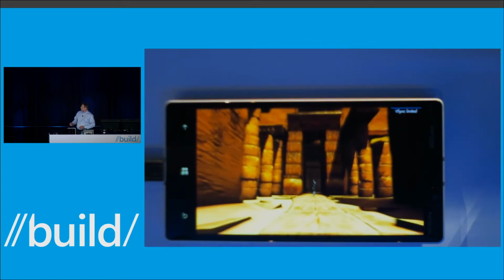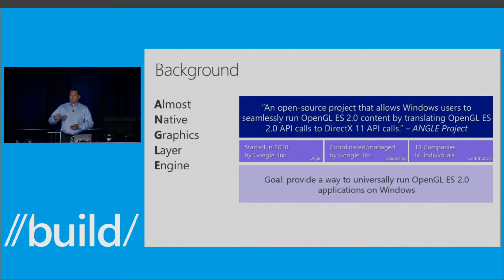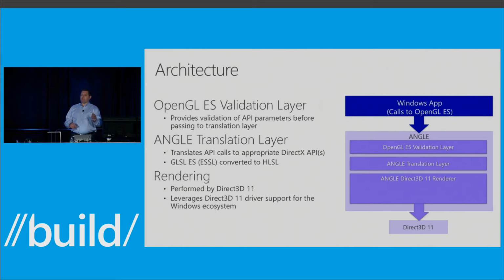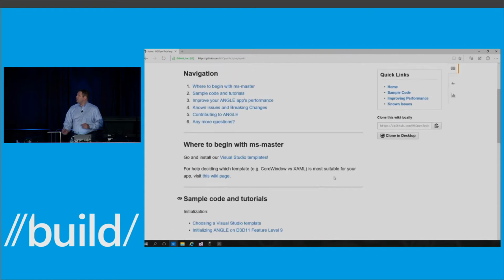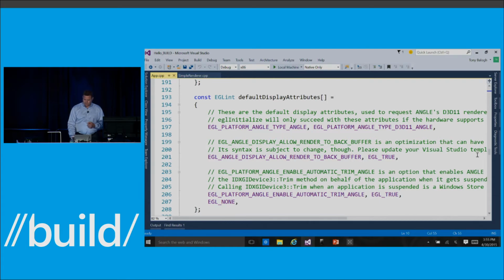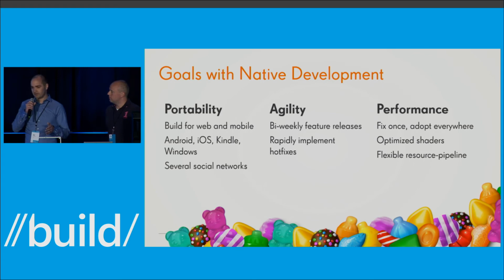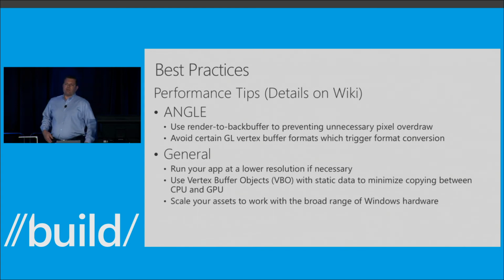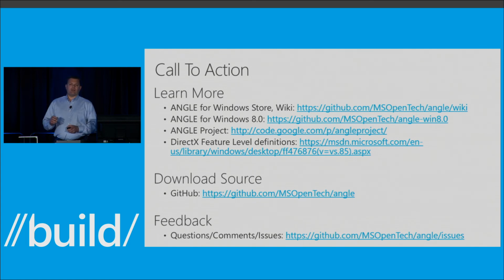ANGLE - Running OpenGL ES 2 0 Graphics Code on Windows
Apps extend the rich functionality of our devices, and these apps deserve to be on every platform. But who wants to maintain different code paths for complicated graphics code? There is now an answer with ANGLE, an open-source project that allows Windows to seamlessly run OpenGL ES 2.0 content by translating OpenGL ES 2.0 API calls to DirectX 11 API calls. By running your OpenGL ES code on Windows, you can spend less time refactoring your graphics code and more time making your apps great! We’ll dig into the ANGLE architecture and show how you can best use ANGLE to quickly get your app to Windows.